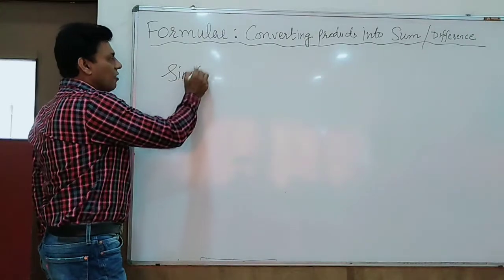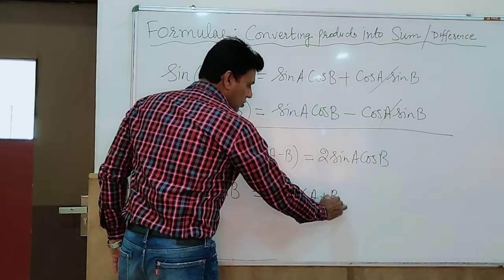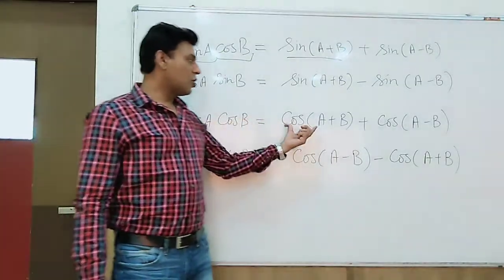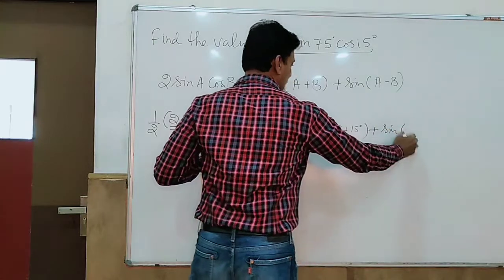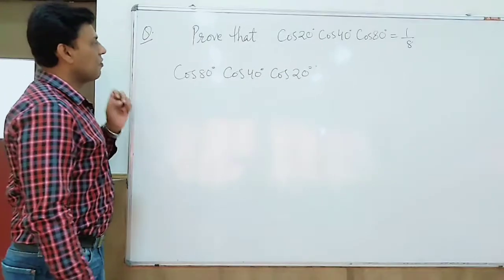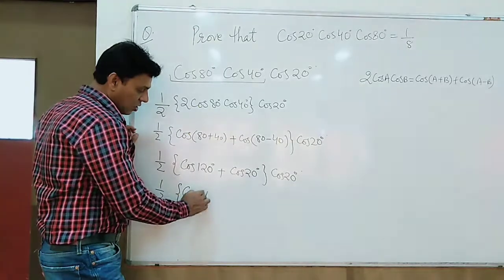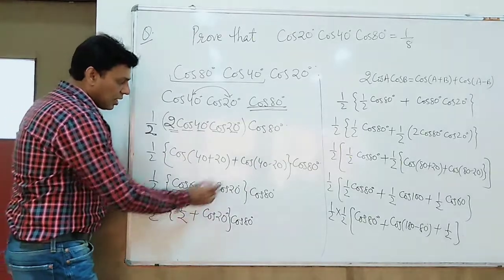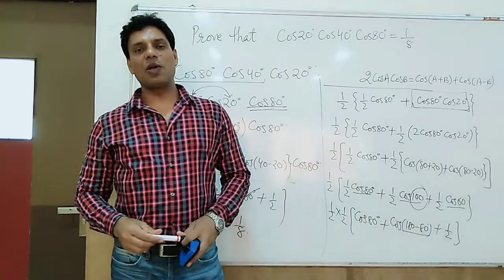Product to sum formulae of trigonometry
How to convert sum or differences into product